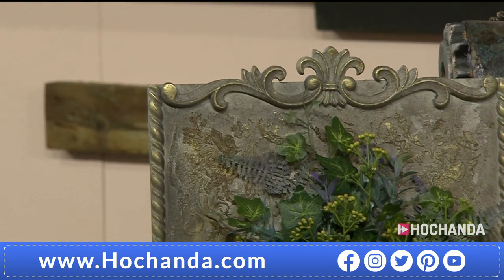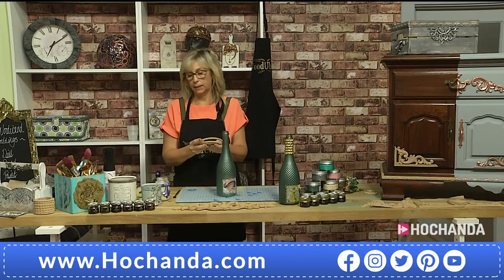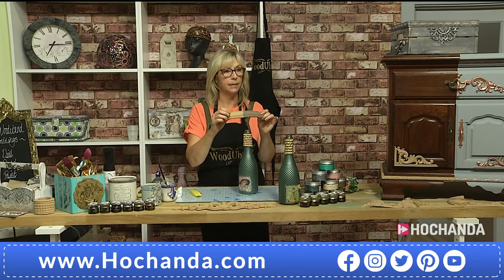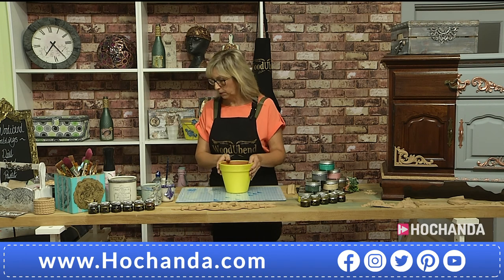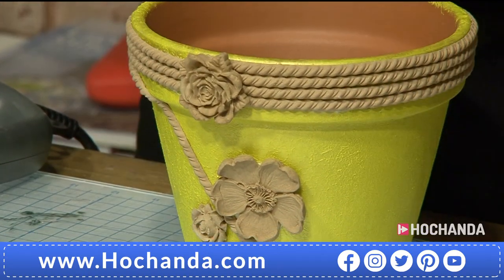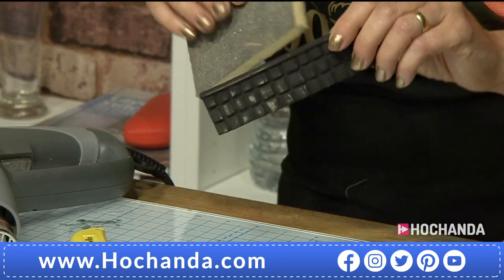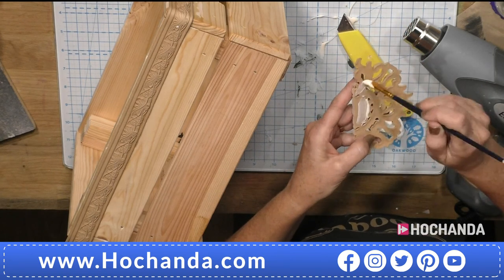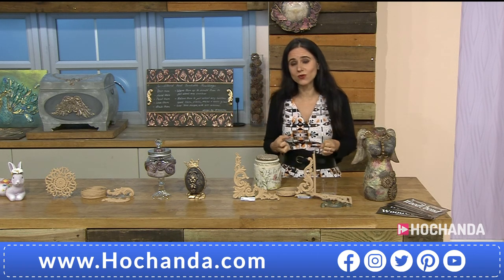Home Decor and Upcycling Projects with WoodUBend on Hochanda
Brand new to Hochanda, Sue Parsons is here with Wood U Bend! With trim, roses, scrolls and much more! Don’t miss out and be inspired!